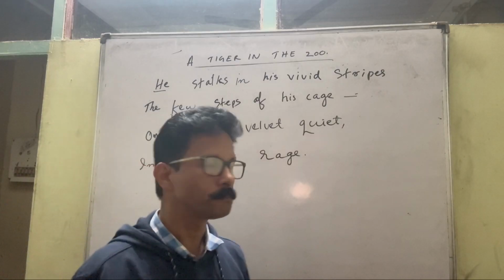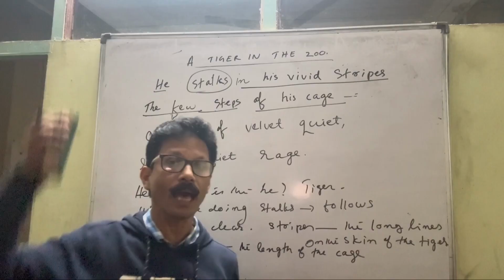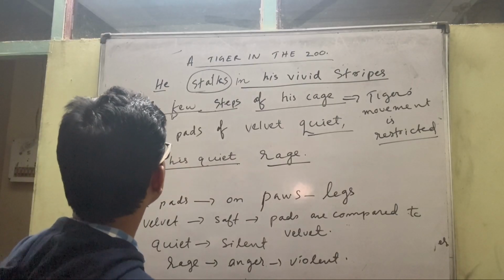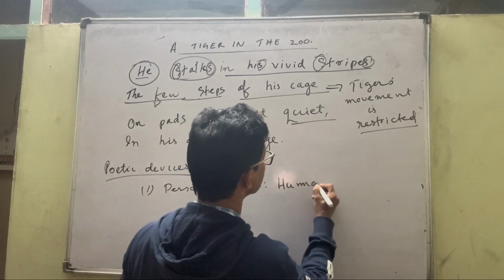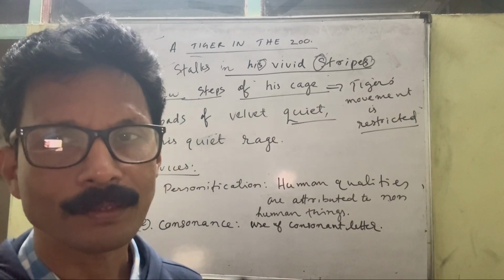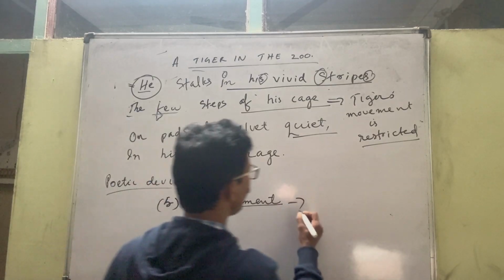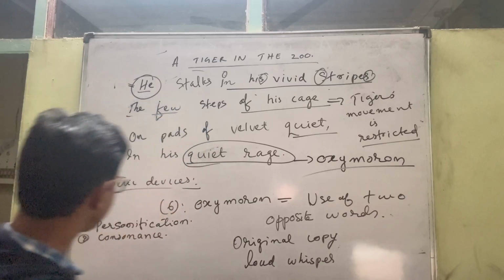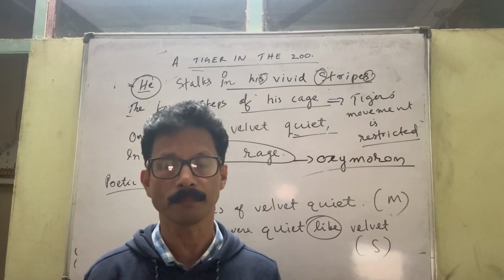A TIGER IN THE ZOO full explanation